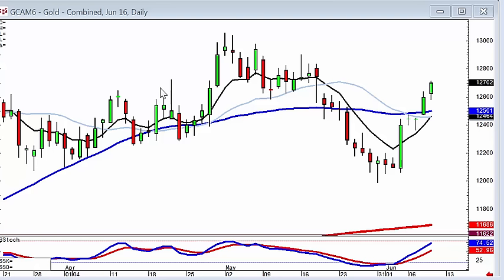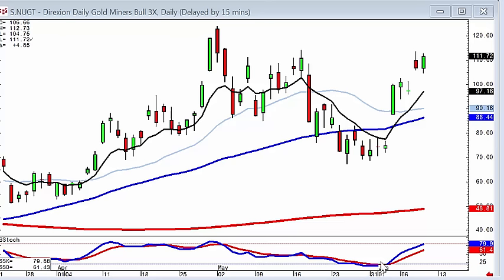candlestick for a market direction June 9, 2016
The strong sectors can be identified with the analysis of individual commodity future charts. Gold stocks for example are the strong sector because the market is moving up as well as gold prices are moving up. This puts more probabilities in alignment for the candlestick investor.